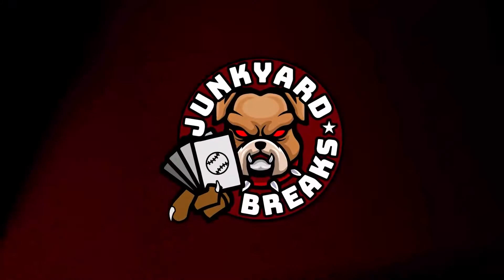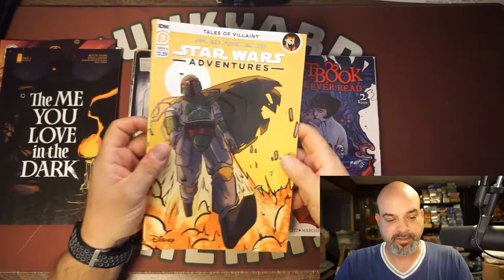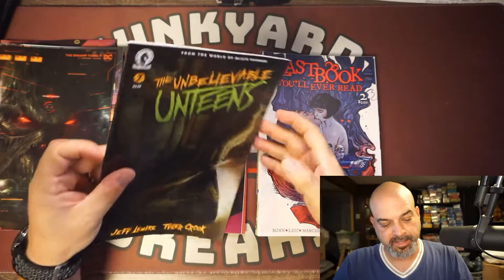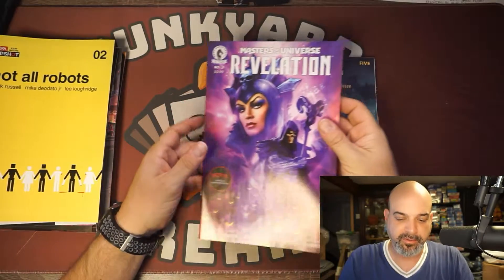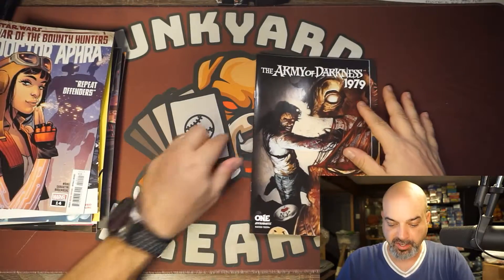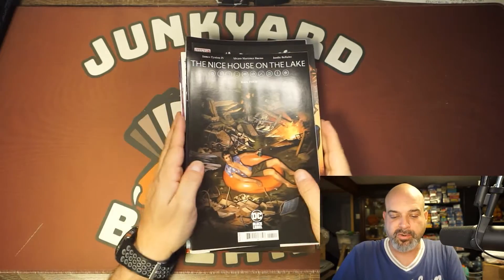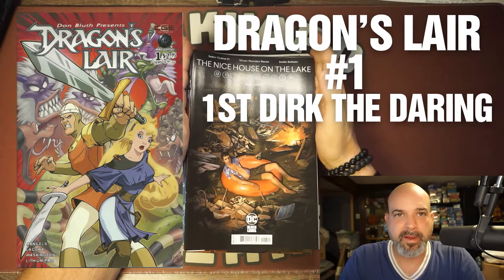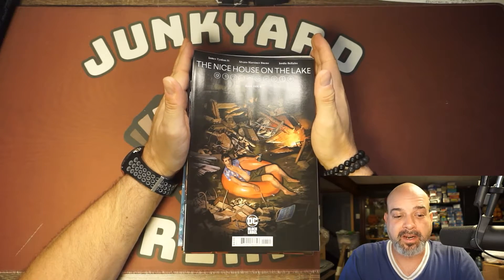Weekly Comic Pullz and my PICK OF THE WEEK